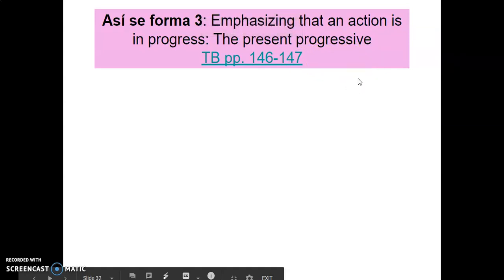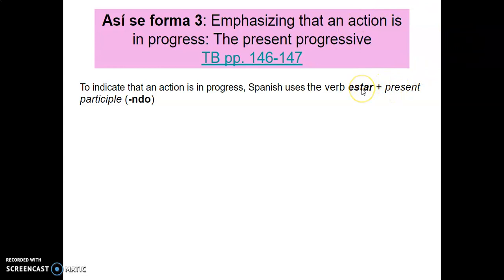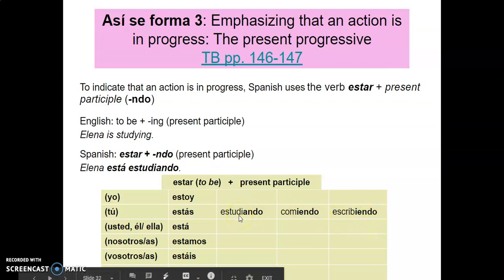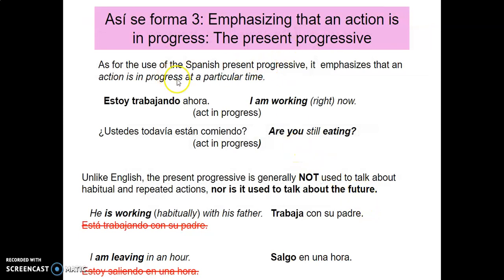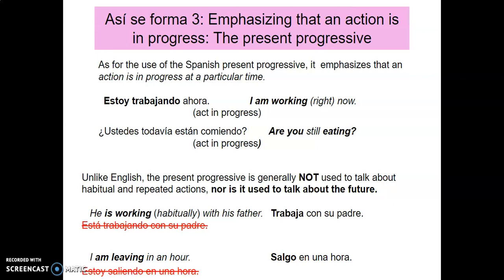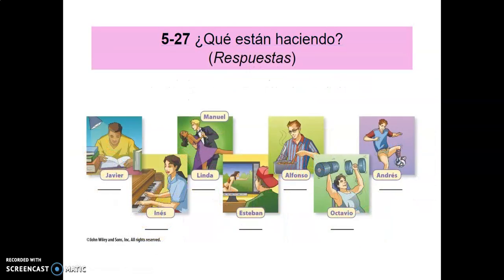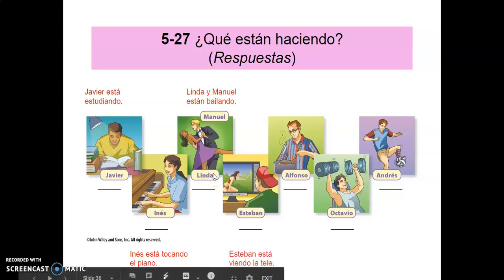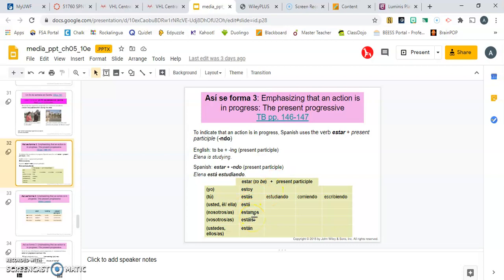SPN 1120 - Present Progressive